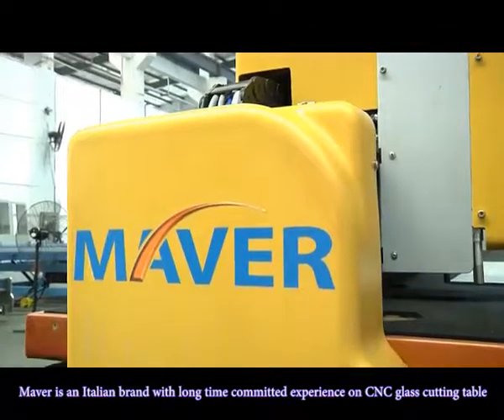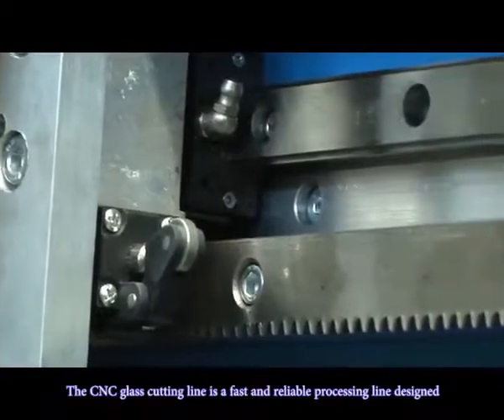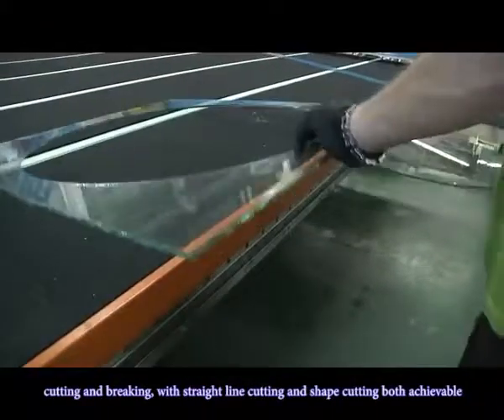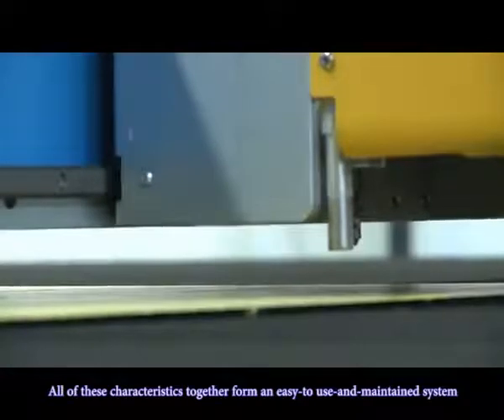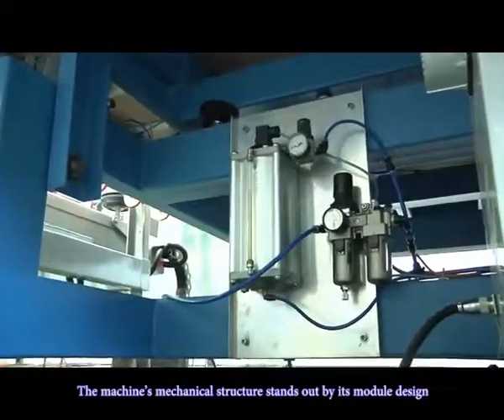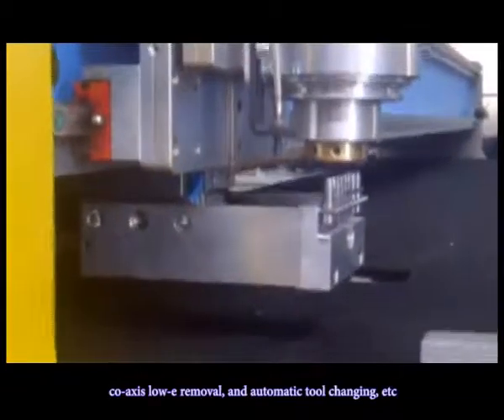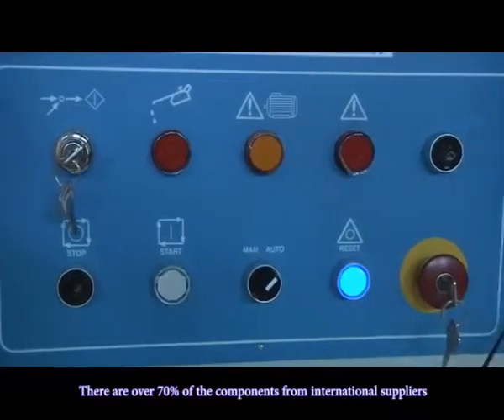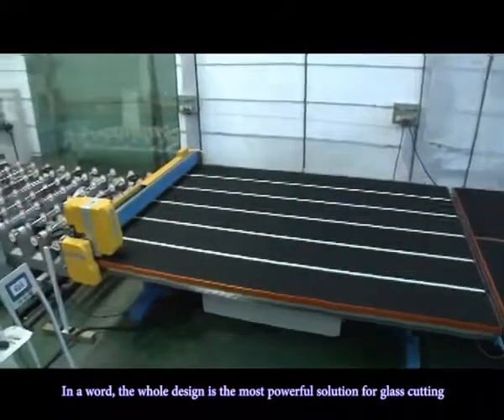Enkong Machinery Glass Double Edging Machine Cutting Line Glass Machine Manufacturer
We have exclusive distributor in Russia, Brazil, France, Turkey, Vietnam etc. 70% of our products are sold to oversea market, which are welcomed all over the world. No matter where the customers are, we will try to offer them the best services. We even found Guangdong Mawei Machinery Co., Ltd. with our Italy partner to develop automatic glass cutting machine as well as other high-tech products. A large sale of network and international corporation requirements make us stay ahead of the market.